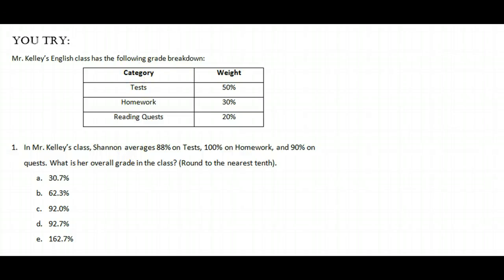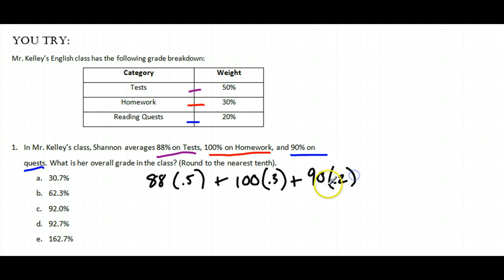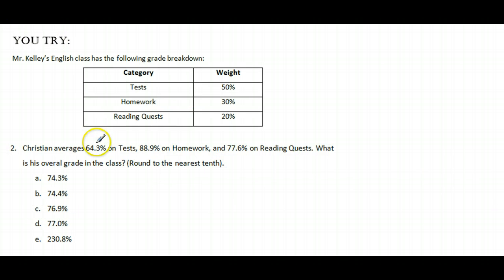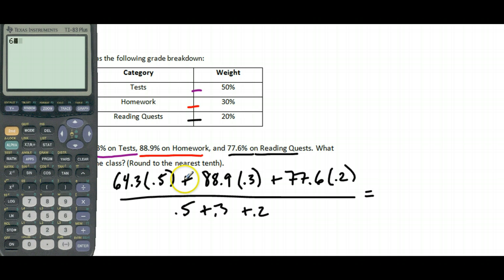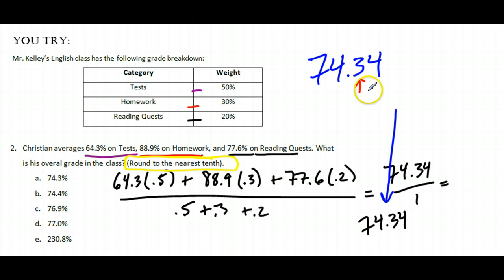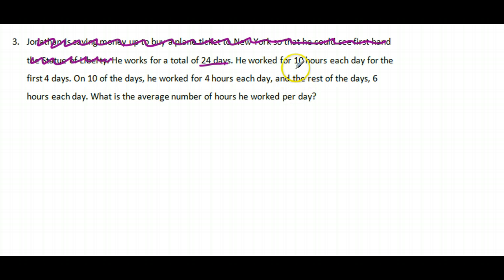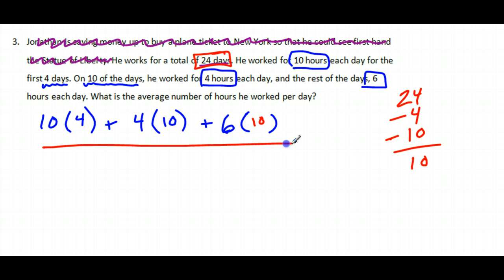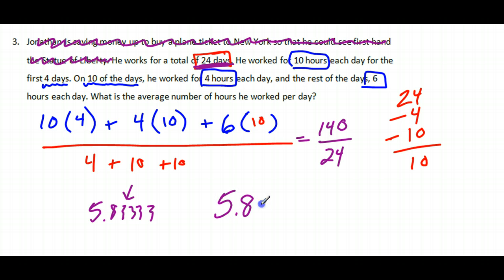Weighted Average Part 2